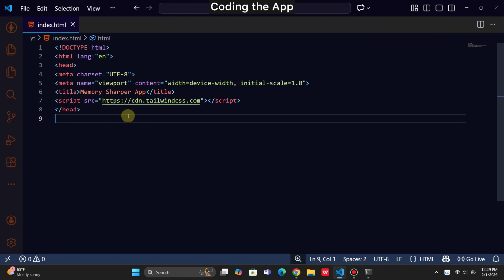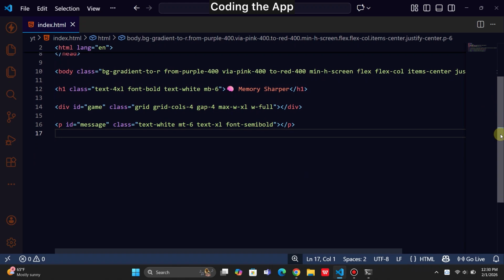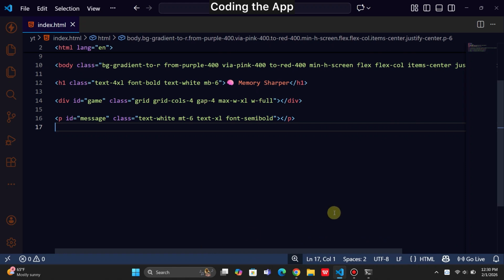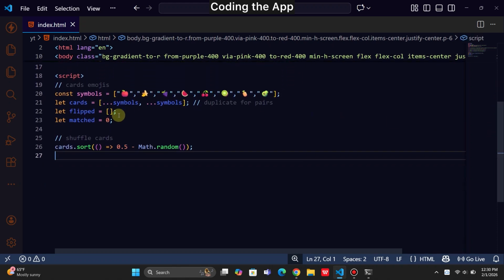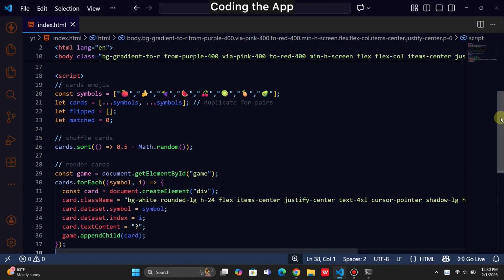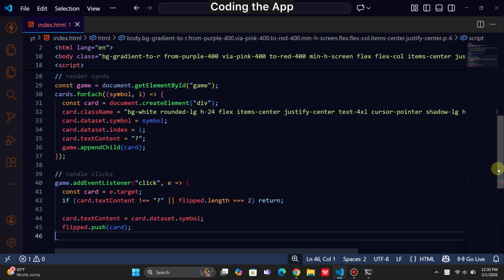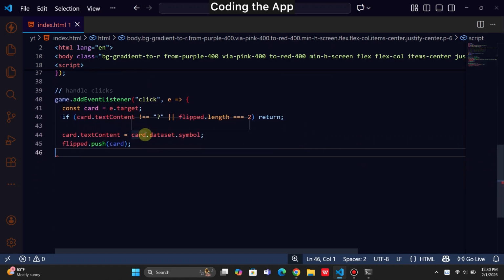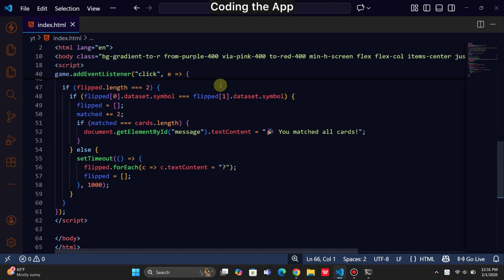I CREATE MEMORY SHARPER APP IN 2 MIN USING JAVASCRIPT & JAVASCRIPT PROJECTS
Want to sharpen your memory while coding a fun, interactive game? In this video, we’ll build a Memory Sharper App using HTML, Tailwind CSS, and JavaScript — all in a single, easy-to-understand file!

💡 What You’ll Learn in This Tutorial:

How to create a matching card game from scratch

Using Tailwind CSS for beautiful, responsive layouts

Handling JavaScript events for interactive gameplay

Simple game logic to track matches and win conditions

Creating engaging and fun user interactions

🎯 Features of This Memory Sharper App:

Flip cards to find matching pairs

Win message when all matches are found

Responsive design for desktop and mobile

Smooth hover and click animations

🔧 Perfect for:

Beginners learning JavaScript & Tailwind CSS

Fun, interactive project for practice and portfolio

Anyone looking to improve memory skills while coding